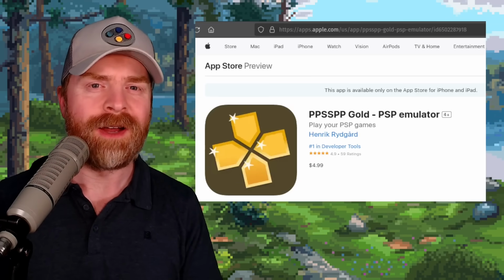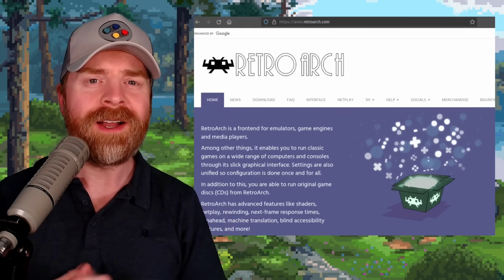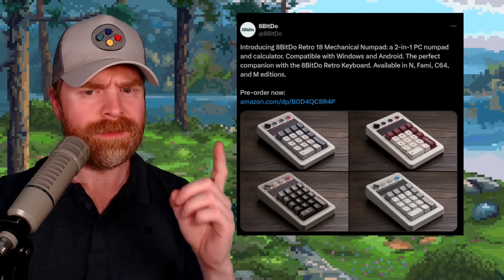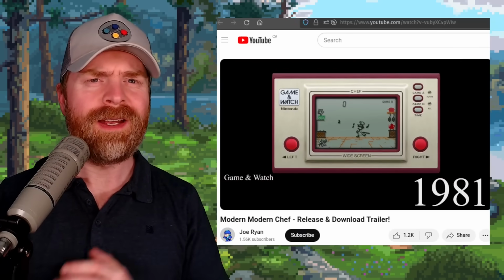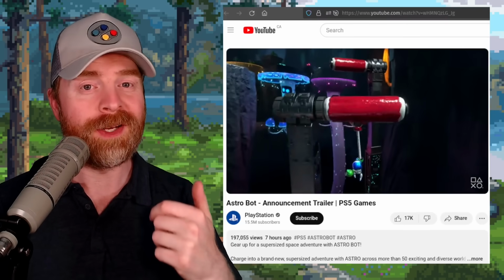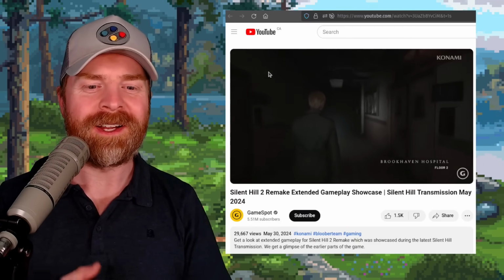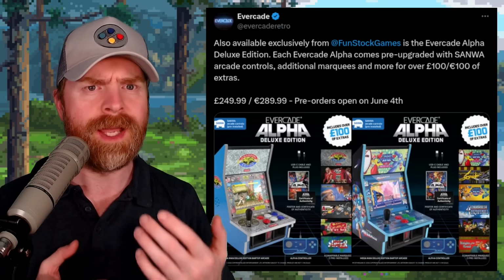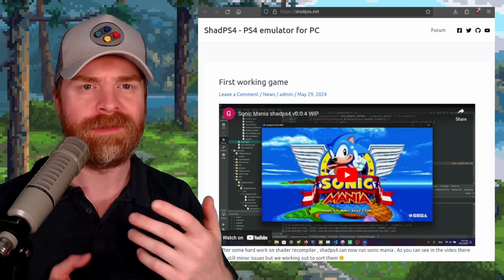PPSSPP Temporarily Removed from the App Store, PS4 Emulator gets its first game working and MORE!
0:00 PPSSPP removed from the App Store
1:29 New version of RetroArch
2:30 8BitDo Keyboard Lineup Expands
3:57 Modern Modern Chef Game and Watch
4:32 PlayStation State of Play Astro Bot
5:00 God Of War Ragnaraok PC Announcement
5:54 Monster Hunter Wilds Trailer
6:31 Silent Hill 2 Remake Extended Showcase
6:50 Dynasty Warrios Origin Announced
7:09 Evercade Alpha Bartop Arcade
8:00 Knulli Anbernic RG35XX
8:36 ShadPS4 gets first working game